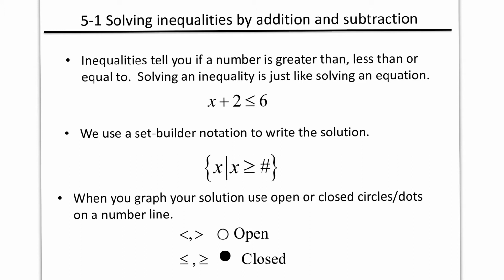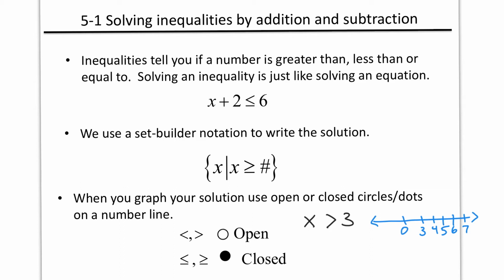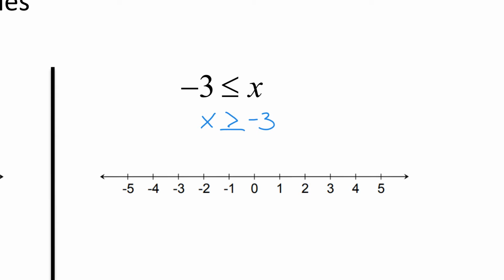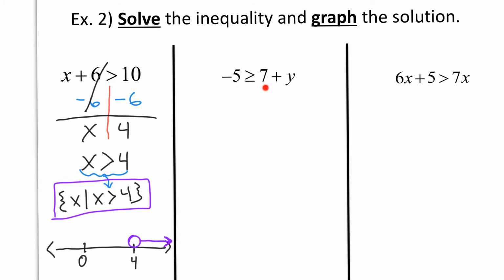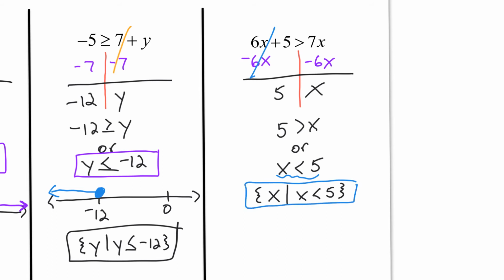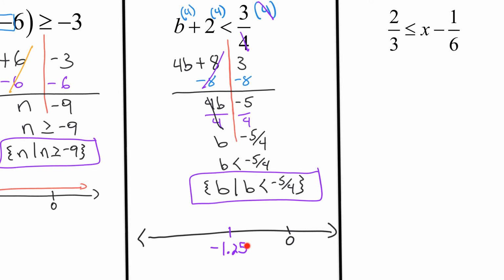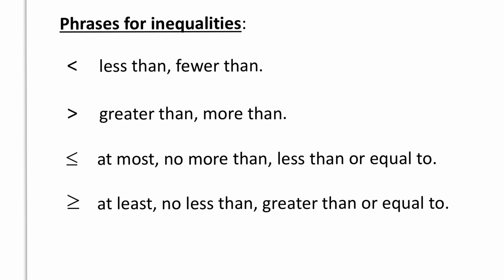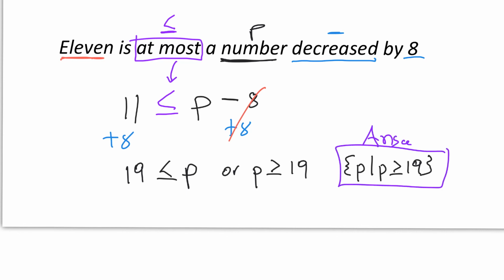A1 5-1 Solving Inequalities by Adding or Subtracting